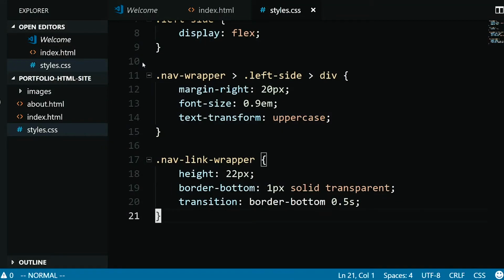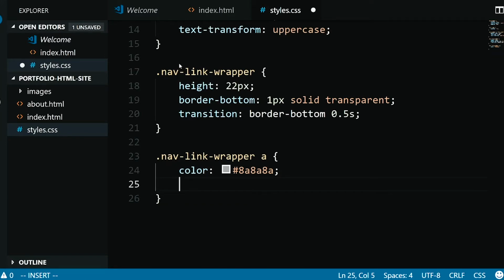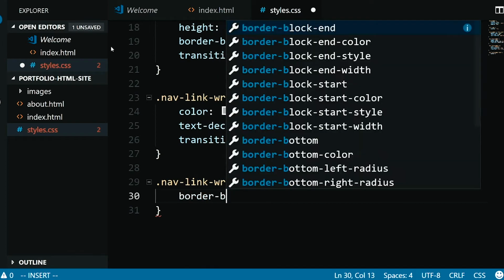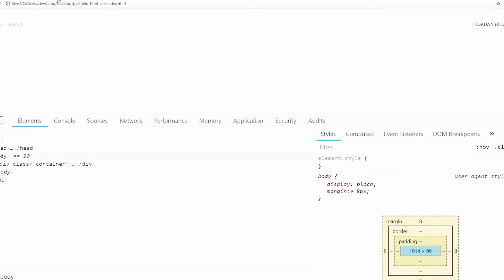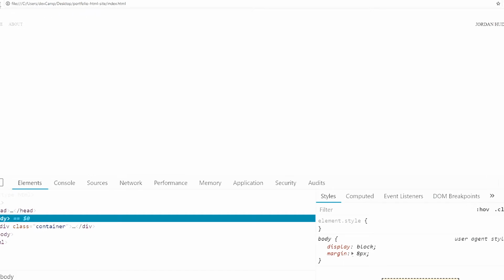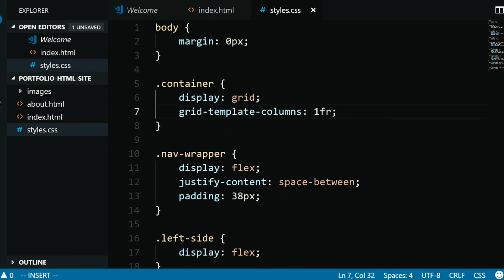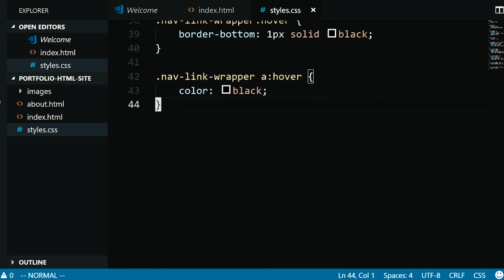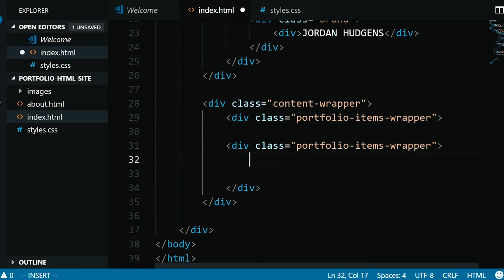creating a website with html and css from scratch tutorial | HTML and CSS Website With Source Code